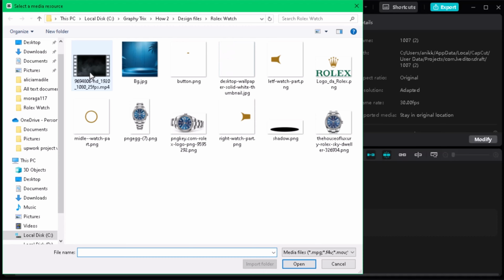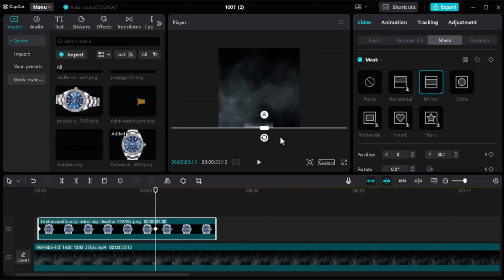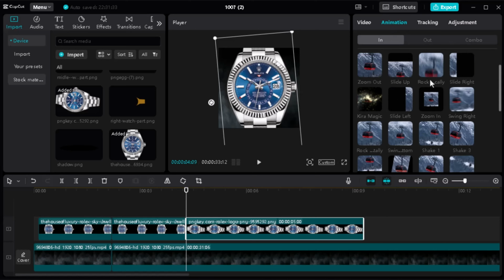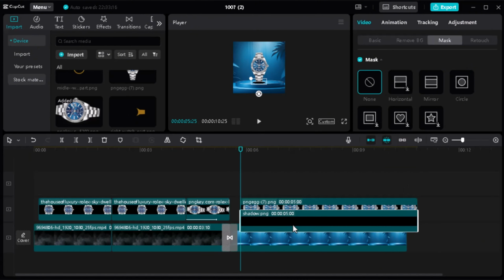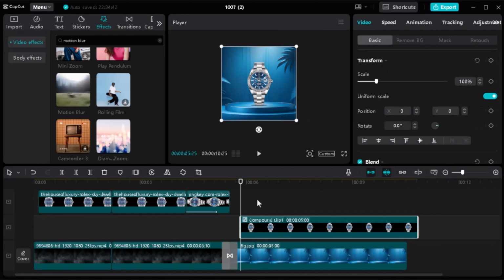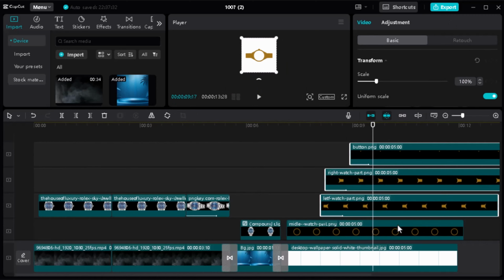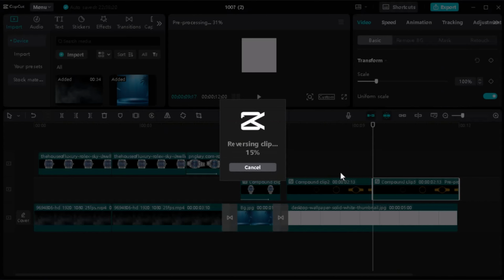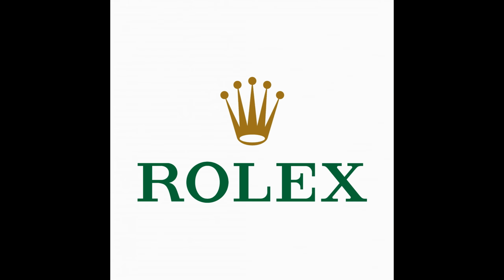Watch Motion Graphic CapCut Tutorial | Learn Commercial Motion Graphics Easily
Looking to create stunning commercial motion graphics? In this tutorial, I’ll show you how to design eye-catching watch motion graphics using CapCut, a free and easy-to-use video editing app! Whether you're new to CapCut or looking to enhance your editing skills, this step-by-step guide will teach you how to make professional-quality motion graphics in no time.